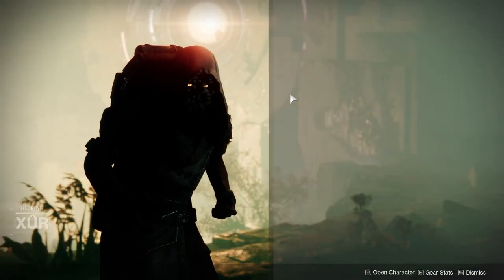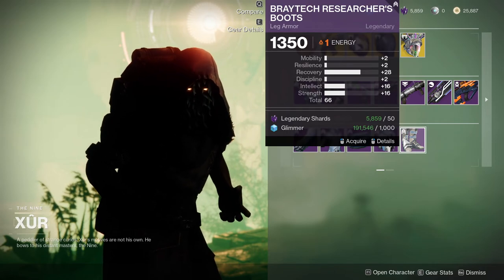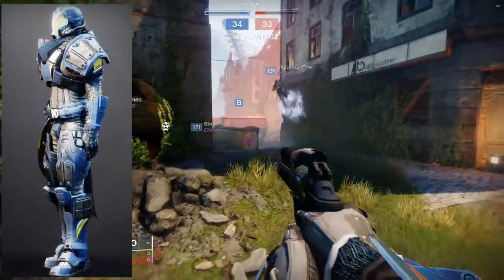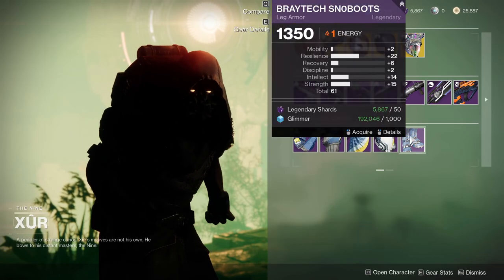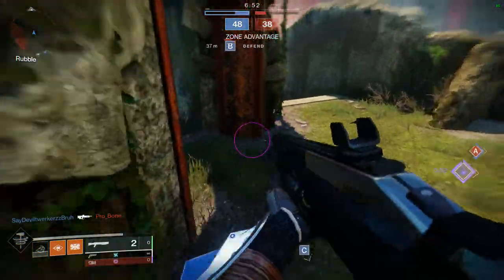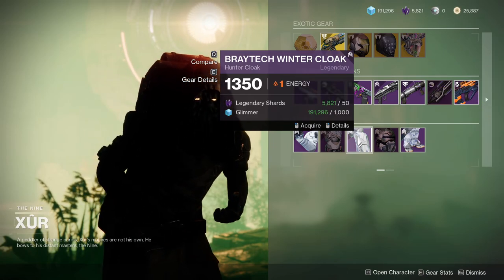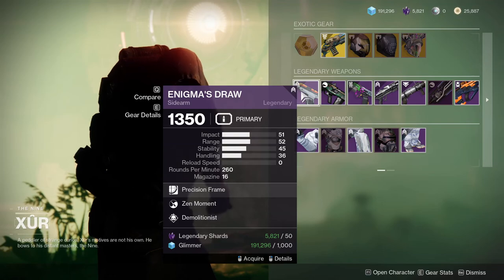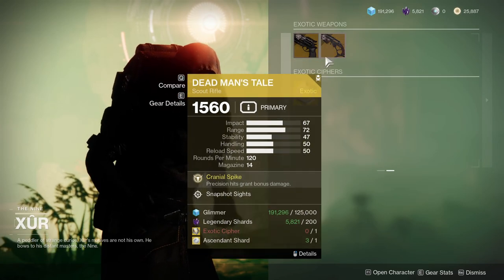Destiny 2: Xur's Selling the OG Mars Armor! | Season of the Haunted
Xur is selling some of the best armor for titans and some okay pieces for hunter and warlock. Let me know what ya'll think about the braytech armor in the comments below!

Intro 00:00
Warlock 00:15
Titan 01:26
Hunter 04:27
Outro 06:10
Endcard 08:49